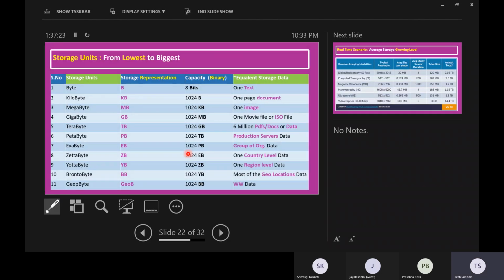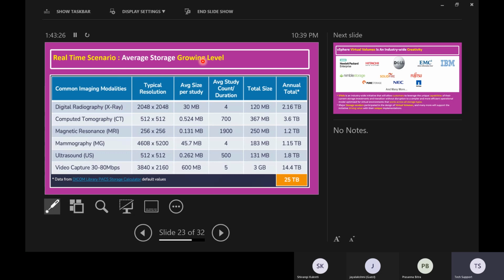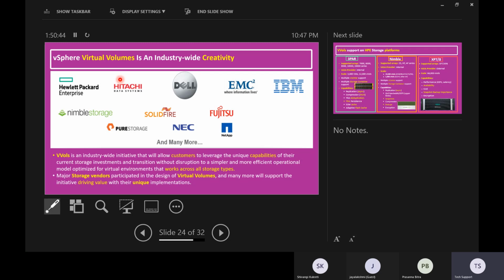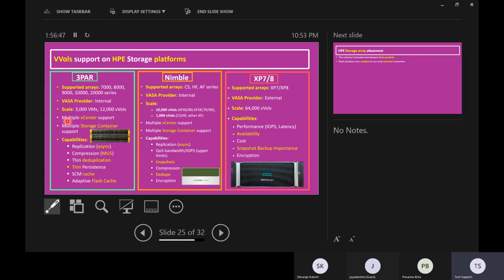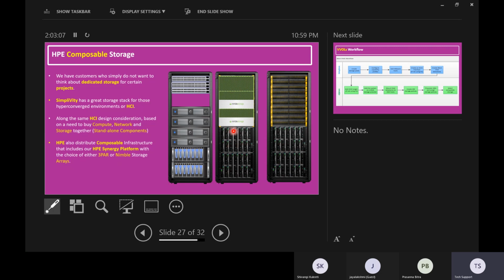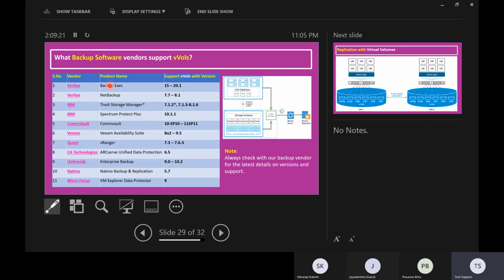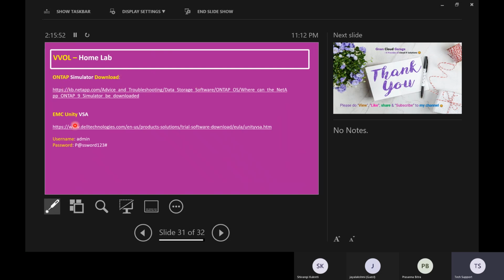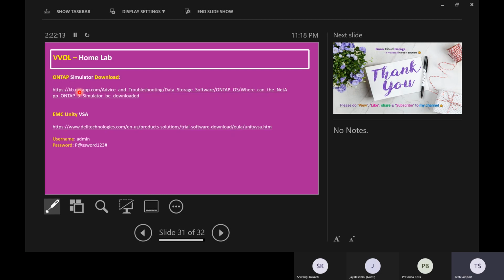22. VVOLs Workflow: Exploring HPE Storage Platforms & Storage Units, From Smallest to Largest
22. Virtual Volumes (vVols) Architecture & Home Lab

vSphere Storage – Real Time Scenarios

Storage Units: From Lowest to Biggest
Real-Time Scenario : Average Storage Growing Level
vSphere Virtual Volumes Is An Industry-wide Creativity
VVols support on HPE Storage platforms
3PAR StoreServ
NIMBLE
XP7
XP8
HPE MSA
HPE SimpliVity
HPE Nimble Storage
HPE Primera
HPE Synergy
HPE Composable Infrasructure
VVOLs Workflow
What Backup Software vendors support vVols?
Replication with Virtual Volumes
VVOL – Home Lab

Username: admin
Password: P@ssword123#

VCP-DCV
VCSA Deployment
NSX-T
Block Storage
File Storage
Object Storage
# vSphere Storage
FC SAN
iSCSI SAN
FCoE SAN
Virtual Volumes
Virtual SAN
NFS 3
NFS 4.1